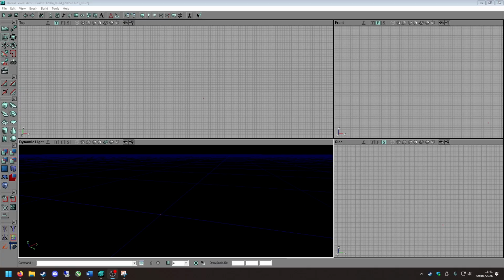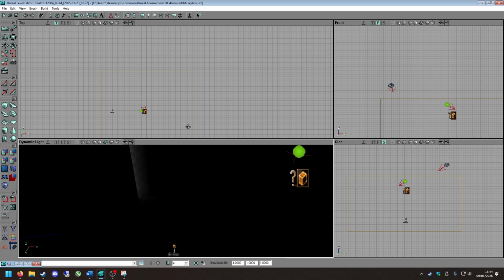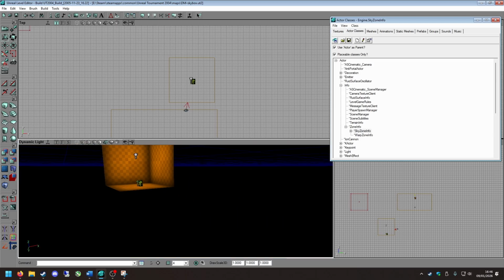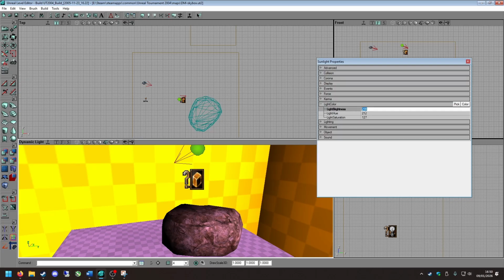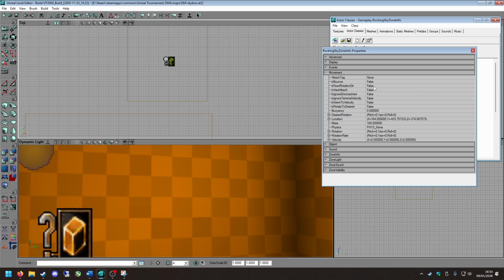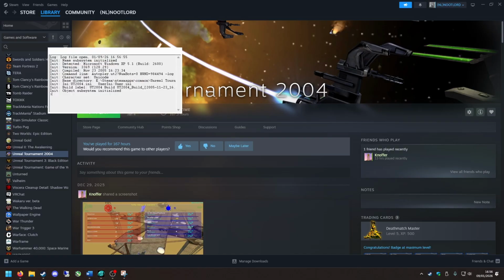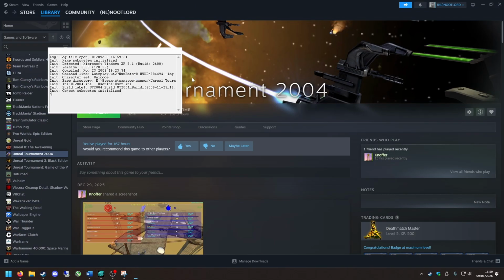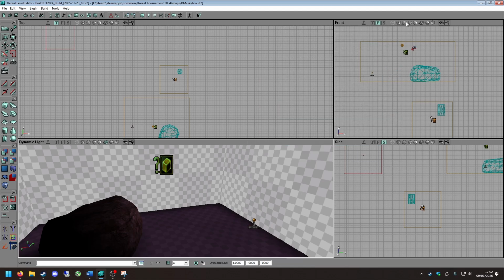UT2004 Mapping tutorial #4 Sunlight and skyboxes